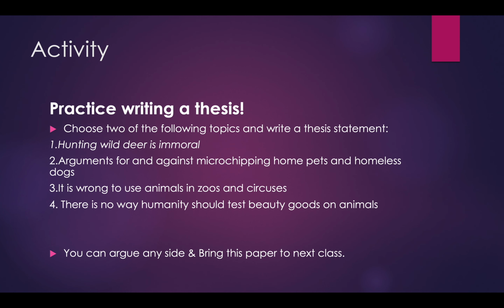persuasive essay lesson